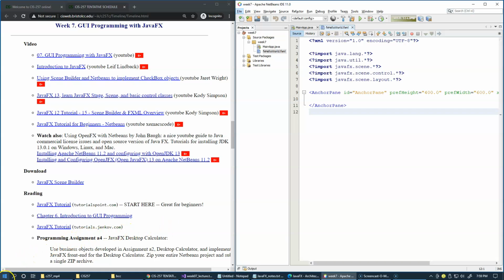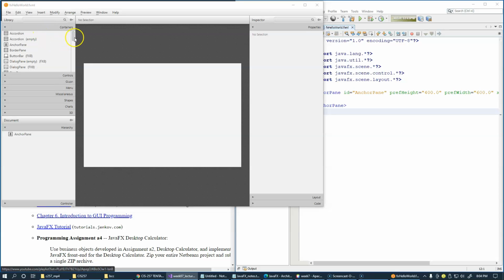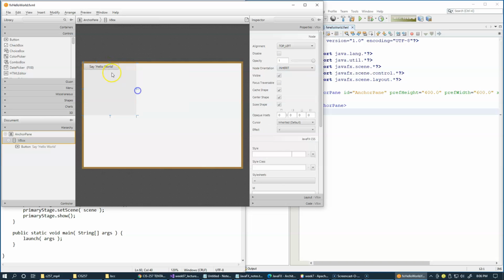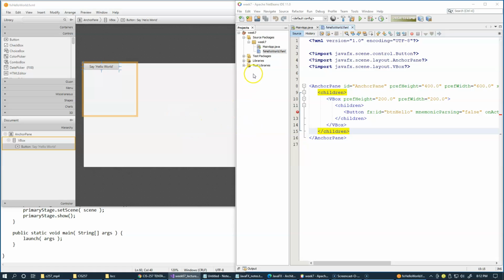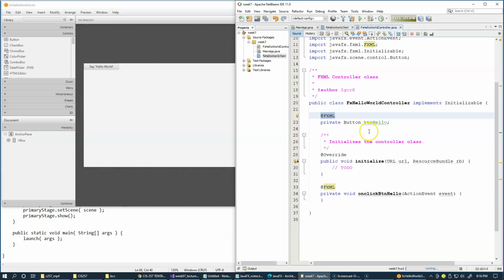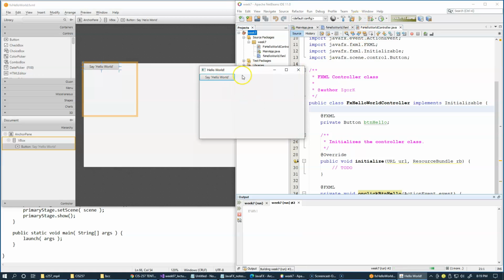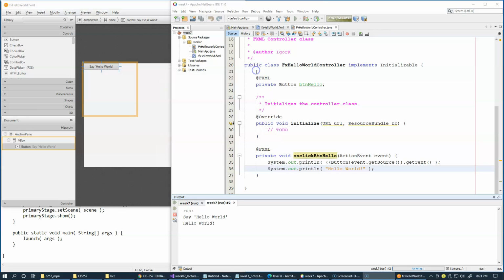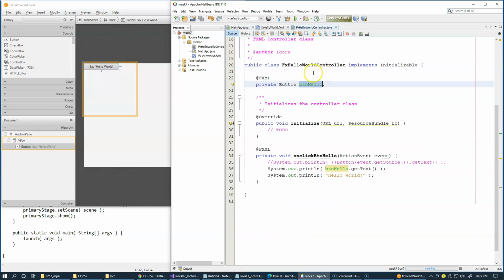7.7 Using JavaFX Scene Builder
7.7 Using JavaFX Scene Builder